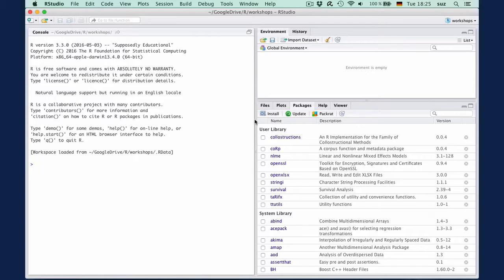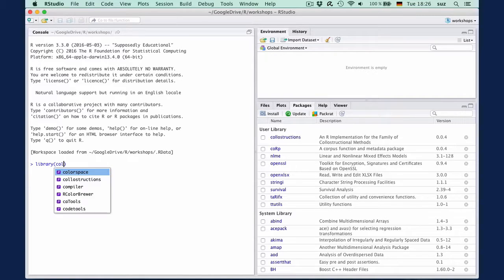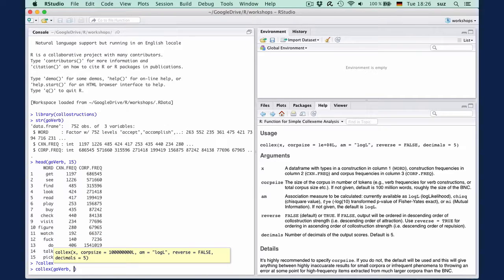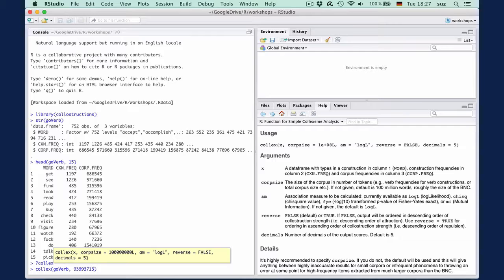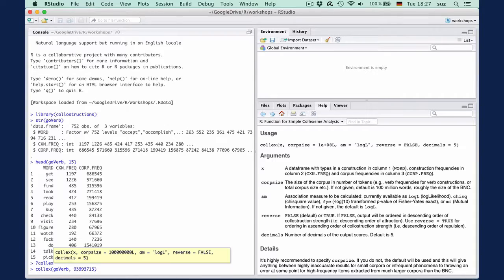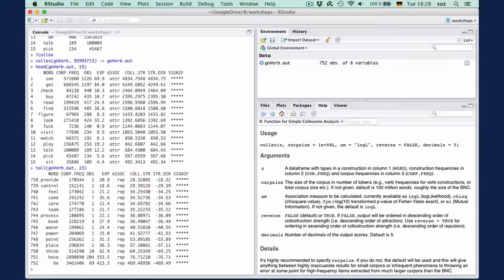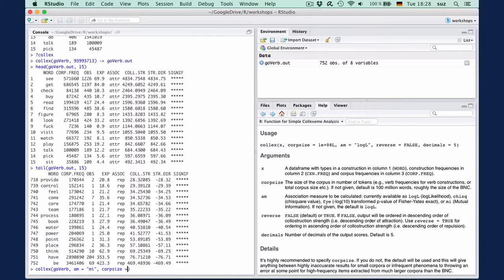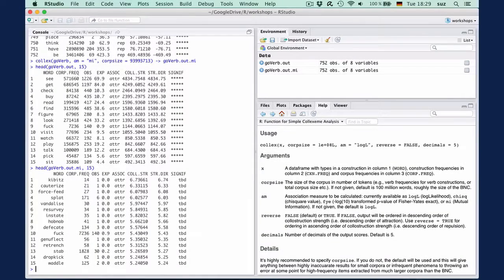R Tutorial – Collostructional Analysis: Episode X.4: collex()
Illustrating the use of the collex() function, which perfoms Simple Collexeme Analysis.